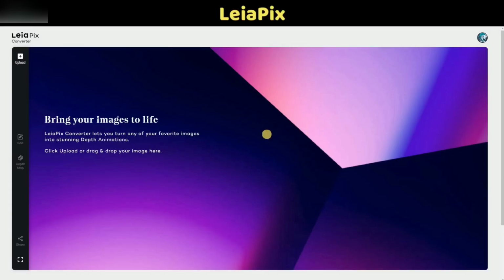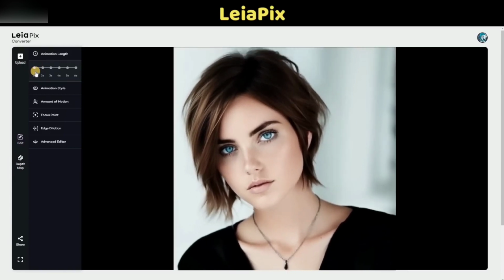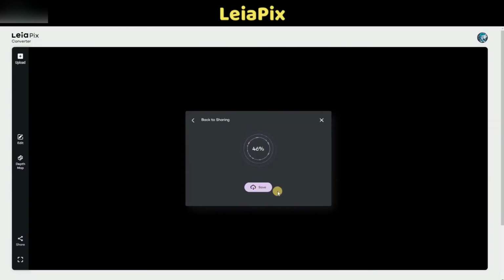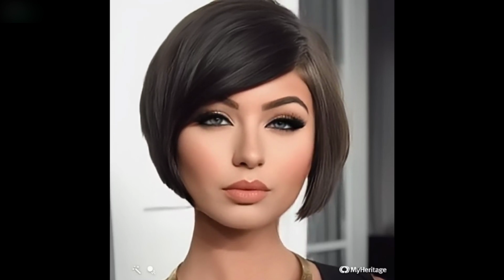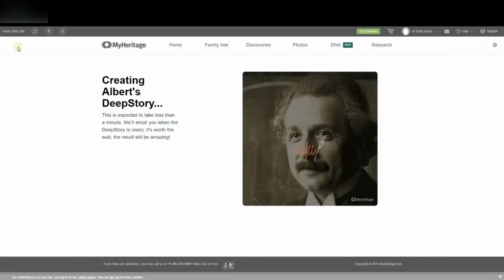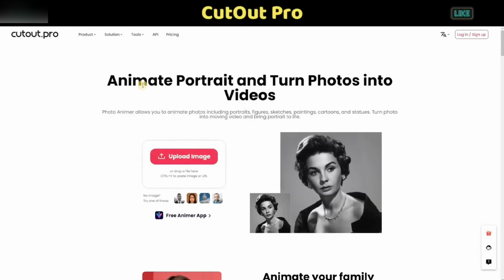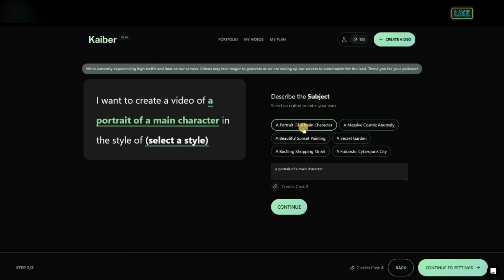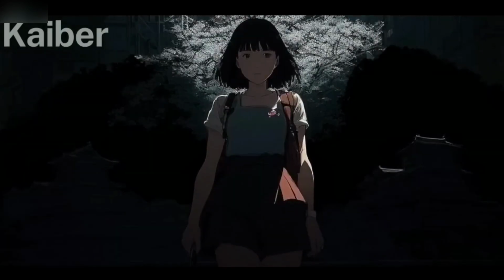Top 4 Image to Video AI Tools : Create AI Animation for FREE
Today, I will show you how to use AI image-to-video animation tools to convert our images or photos to video animations for free. We will try four different artificial intelligence tools. Let's get started!

LEIAPIX AI.
Leiapix AI is a free image-to-video generator. To get access to their app, register using your Gmail or email account; the registration link is in this video description.

MYHERITAGE AI.
MyHeritage is an online genealogy platform with web, mobile, and software products and services. Although not an AI company, they seem to provide AI tools to catch users' interest. In this video, we will try 2 AI features from this website. Before using their AI tools, make sure you have an account on this website; you can easily register using Gmail or Facebook. You can find the website link in this video description.
To animate your photo, open their Deep Nostalgia Menu, or access it from the link in my video description. After that, upload your photo or image, and the AI tool will automatically animate your photo. Here is the AI video animation result from this tutorial.

CUTOUT PRO AI.
Cutout Pro is not a free website, but we can use the free option with a watermark on it. To start, open the cutout. pro; the link is provided in this video description. Open the Product menu and select the Photo Animer option. Click Upload Image and select your photo. You can now choose the animation type from the Exemplar menu.
Here is the AI-generated video from this AI tutorial.

KAIBER AI.
Kaiber AI is not a free tool, but you will get 30 free credits for new users. To start using these AI tools, follow these simple steps:
Step 1: Open the Kaiber AI website; you can find the link in this video description. Register using your Gmail or email account.
Step 2: Click the Create Your First Video button to open the Kaiber AI Editor page. Upload your photo or image and click the Continue to Prompt button.
Step 3: In this step, you can describe what you want by typing in the prompt section. In this video, I will use their built-in prompt and settings. Select your desired object, or type your own prompt in the Subject input section.
Step 4: Click the Continue button to open the Style menu. Select your desired style, and you can also type your own prompt in the Style input section.
Step 5: Click Continue to Settings button, and set your duration. In free mode, we can only generate a maximum of 10 seconds per video. Select the Evolve value; if you want the result to be close to the original image, set this value to the lowest option.

In summary, we have explored four different AI tools that can generate animated videos from images: LeiaPix AI, MyHeritage AI, Cutout Pro AI, and Kaiber AI. Each tool has unique features and capabilities, some being free, while others require payment or offer free options with watermarks. Experiment with these AI tools to create engaging and dynamic content from your photos or images. Don't forget to check the video description for registration links and more information about each tool. See you in the next artificial intelligence tutorial video. Bye-bye!